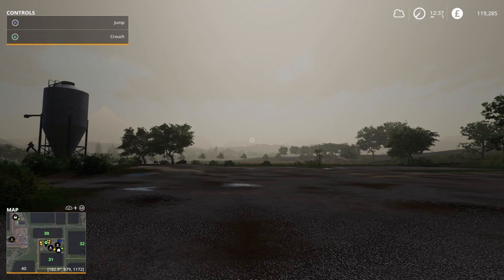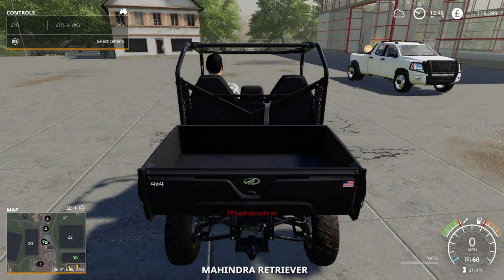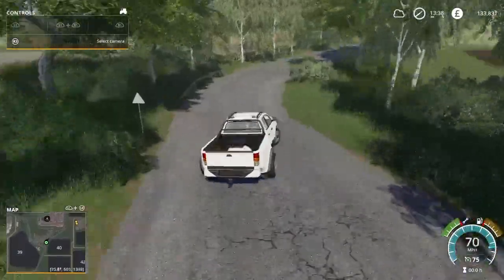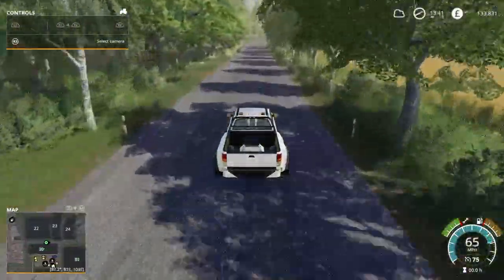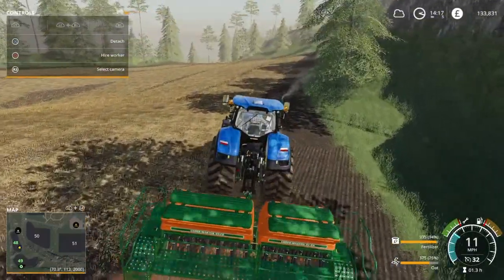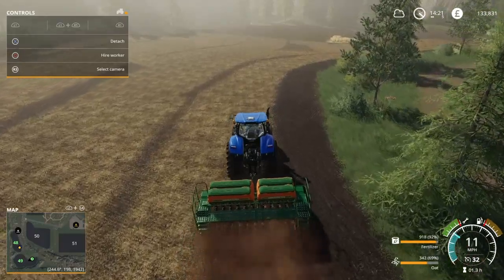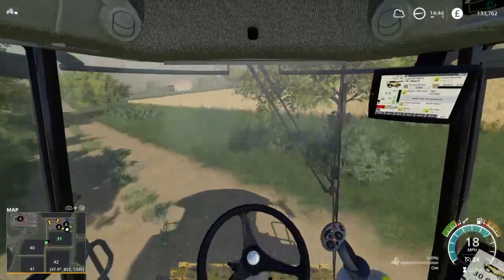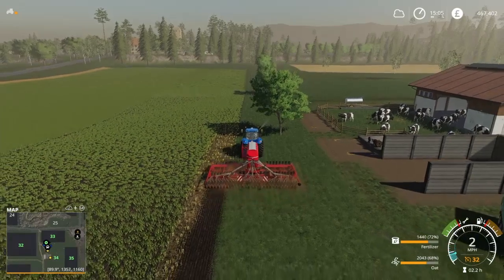New Holland Farm #7 Farming Simulator 19 Lets Play | FS19